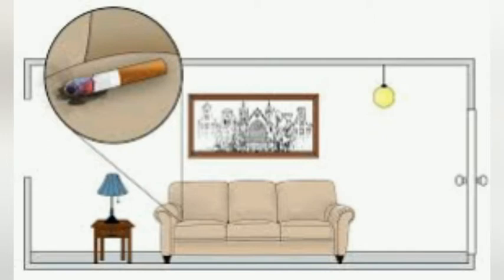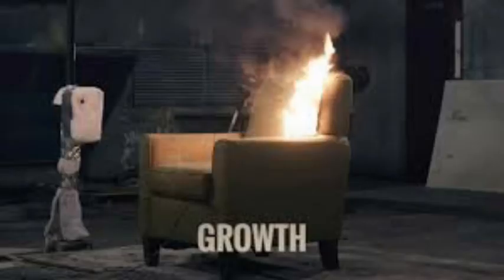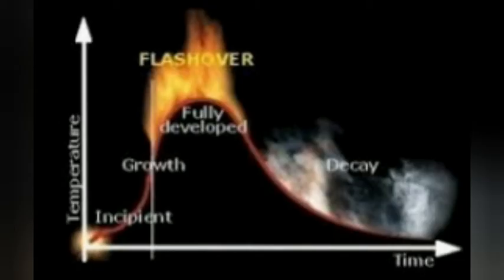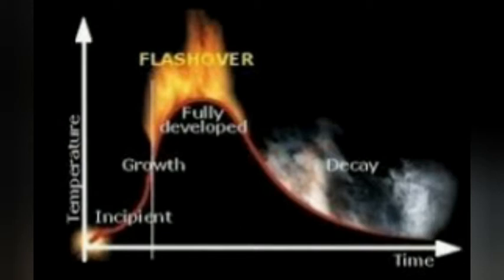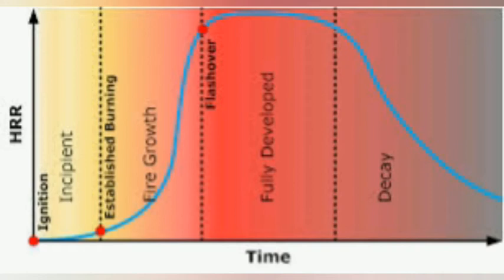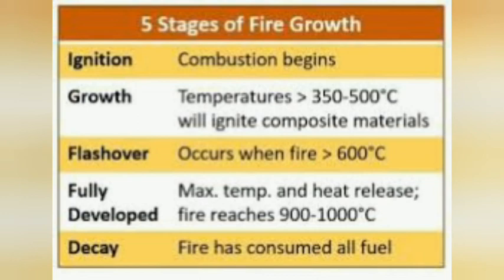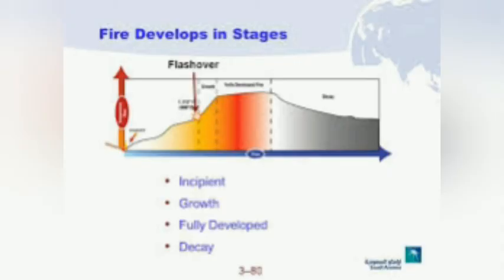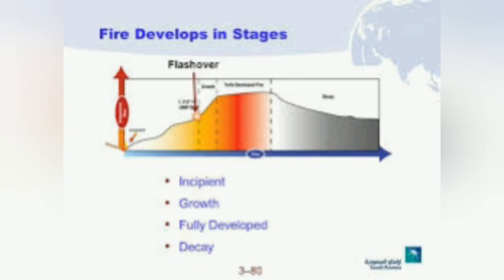stages of fire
ignition, growth, fully developed and delay are various stages of fire.